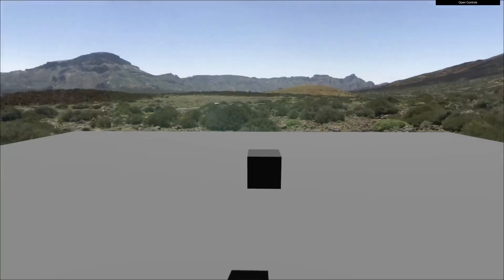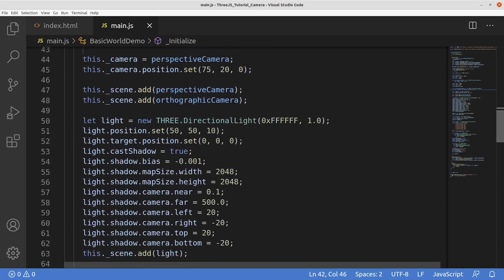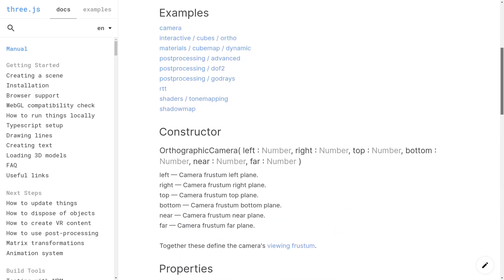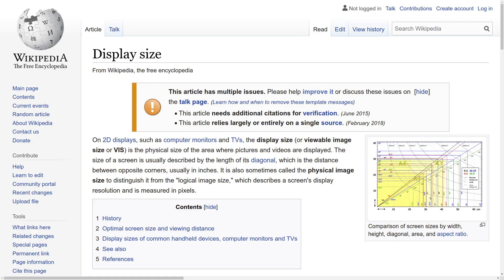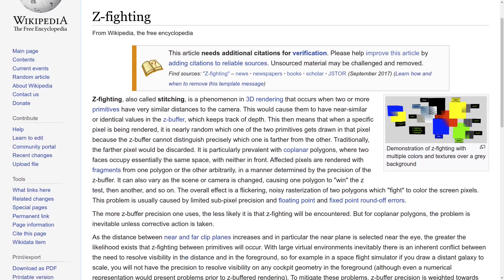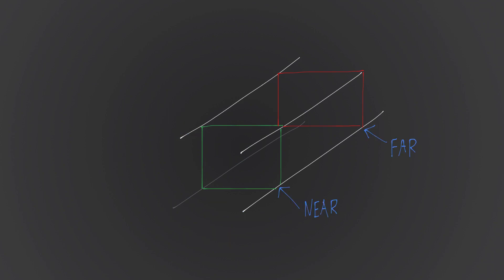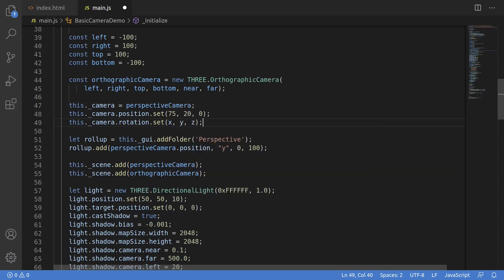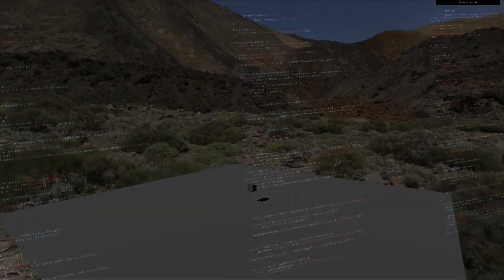Three.js Cameras Explained | Tutorial for Beginners! (JavaScript)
Three JS cameras are quite simple to use, but require an understanding of the underlying 3d mechanics like perspective and orthographic projections in order to fully comprehend. In this project we'll explore both types of cameras that are offered in three js, we'll look at the PerspectiveCamera and OrthographicCamera classes, understand how the projections work by looking at the viewing frustums and how the parameters modify the furstum. We'll also step through the code in JavaScript to instantiate and manipulate the camera's position and orientation.

This is part in a series of tutorials on Three.js, aimed at helping beginners understand everything from the ground up. This is a beginners course, aimed at people with no background in the subject. We've covered simple setup and basic 3d worlds, and this project should give you a solid understanding of three.js camera setups.

The three.js library is available in JavaScript for cross-browser 3d graphics, wrapping webgl and making high level functionality available in the web browser. It’s an extremely mature and well maintained library that I use for many of these videos.

In the video, we cover:
* How to instantiate and use the three js camera classes.
* What are the differences between the camera types.
* Viewing frustums and how to understand camera parameters, how they relate to perspective and orthographic projections.
* How to manipulate cameras from code, changing position and orientation.